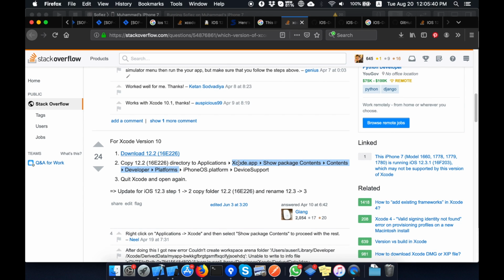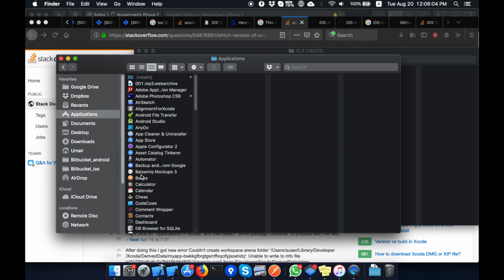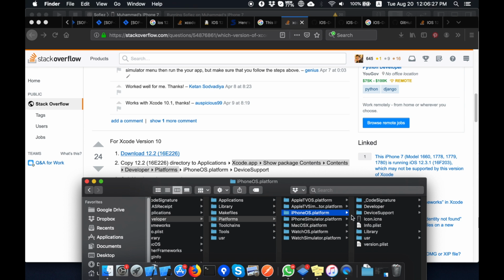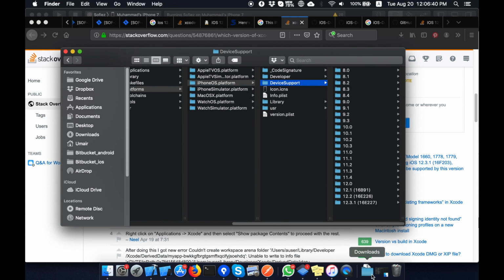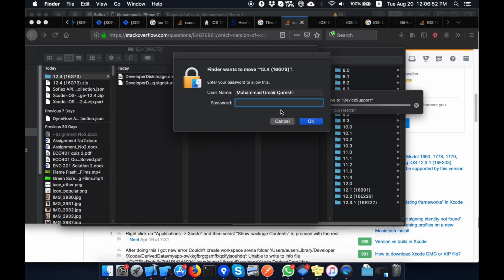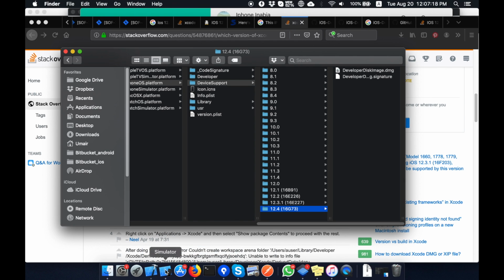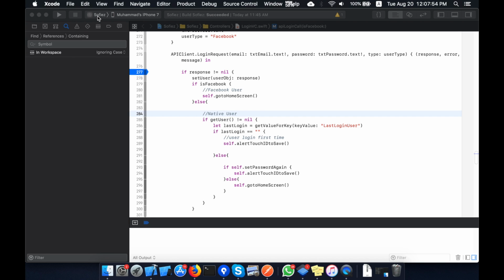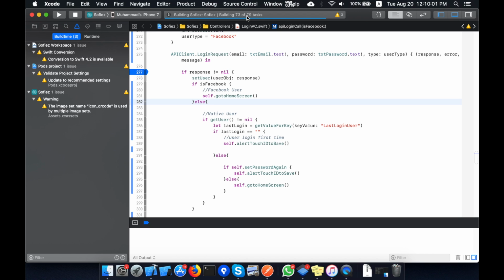How to update device support in xcode without installing new xcode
Every year Apple announce new iOS version and iphone and ipad devices are update then it will not be able to connect on real devices in older version of xcode, people need to complete download the beta versions of xcode which are not even stable I found the trick on  how to update iOS version simulator in Xcode without WHOLE Xcode update which is about 10 to 15 gb and takes lot of developer time.

Below are the Steps To do the trick.

Step 2: Copy Device Support folder in my case i.e 12.2 (16E226) directory to Applications⁩ ▸ ⁨Xcode.app⁩ ▸ Show package Contents ▸ ⁨Contents⁩ ▸ ⁨Developer⁩ ▸ ⁨Platforms⁩ ▸ ⁨iPhoneOS.platform⁩ ▸ ⁨DeviceSupport⁩

Step 3: Quit Xcode and open again.

Step 4: After Restarting Xcode and plug in your iOS 12 real device
Run your app and it will work!

Error when connect device:
This iphone 7 (Model 1660, 1778, 1779, 1780) is running iOS 12.4 (16G77), which may not be supported by this version of Xcode.